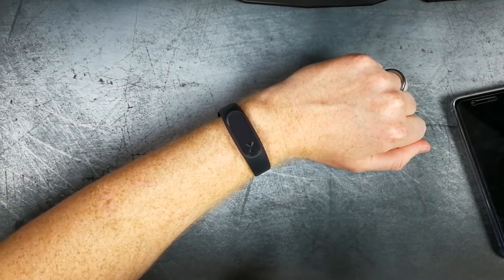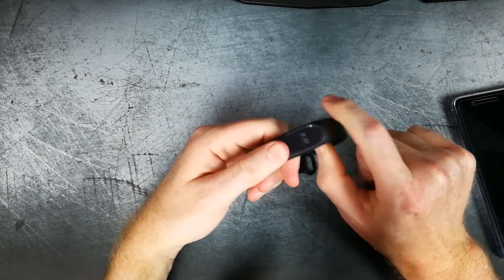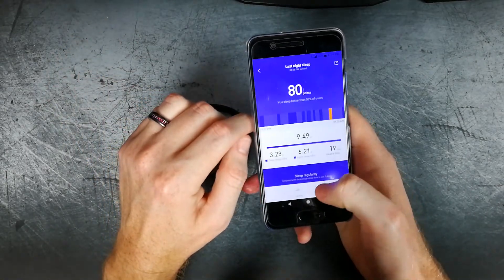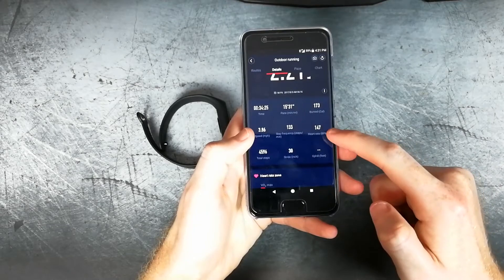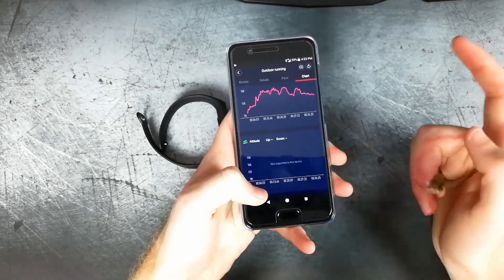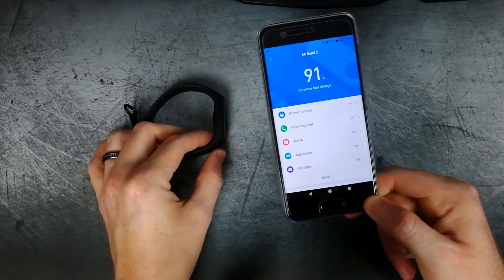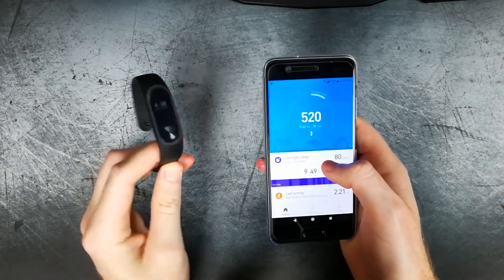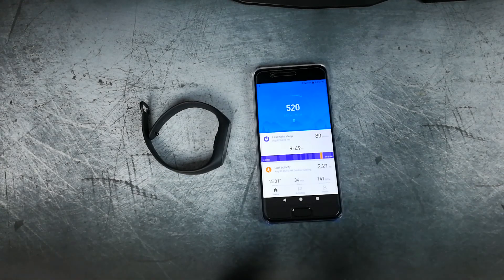BEST budget fitness band got better! Xiaomi Mi Band 2 Review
Buy your Mi Band 2: